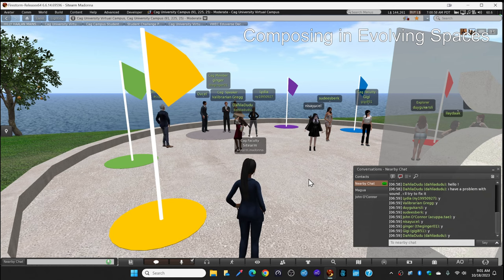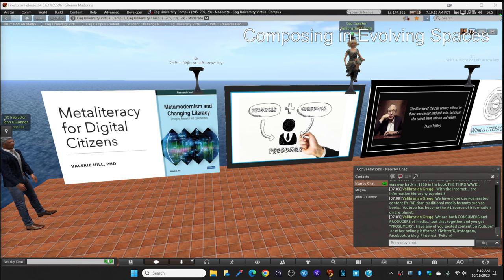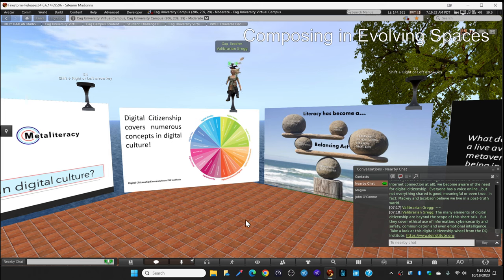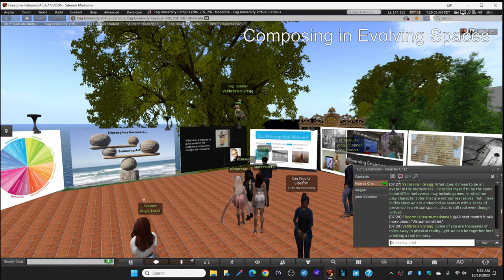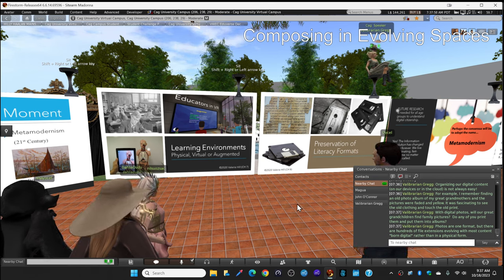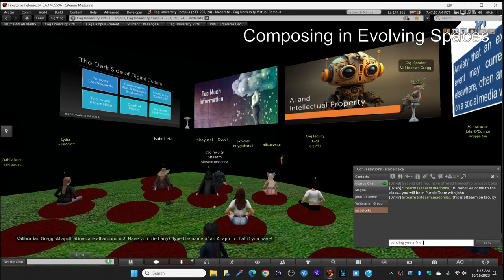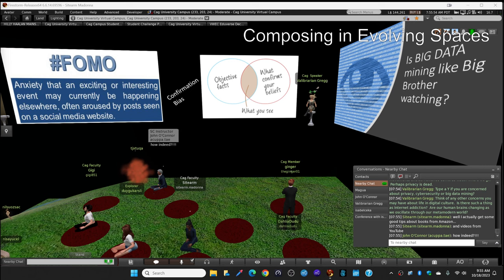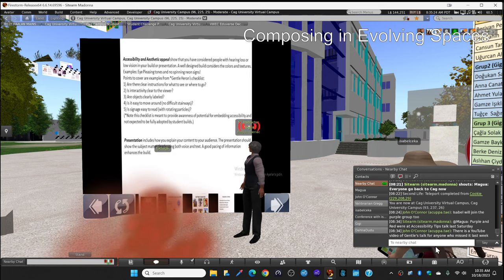Virtual World International Student Project Class #2 18 Oct 2023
Session Overview
Digital Citizenship and Meta Literacy
Project Brief (reprise)